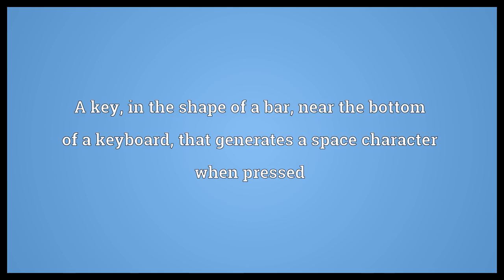Space bar Meaning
Video shows what space bar means. A key, in the shape of a bar, near the bottom of a keyboard, that generates a space character when pressed.  Space bar Meaning. How to pronounce, definition audio dictionary. How to say space bar. Powered by MaryTTS, Wiktionary